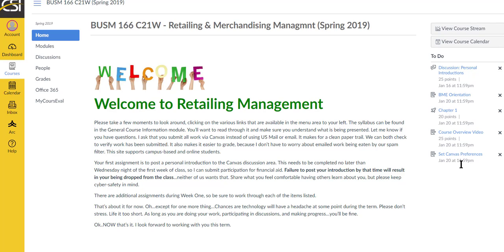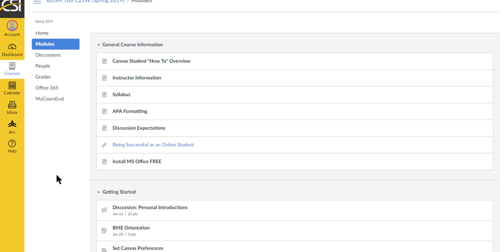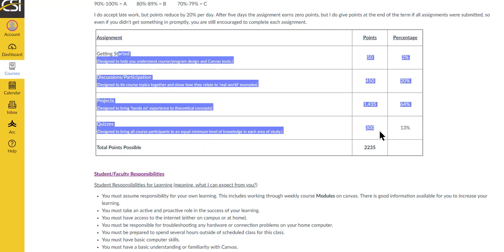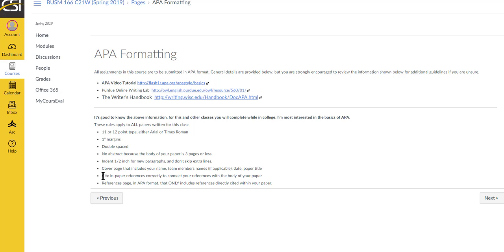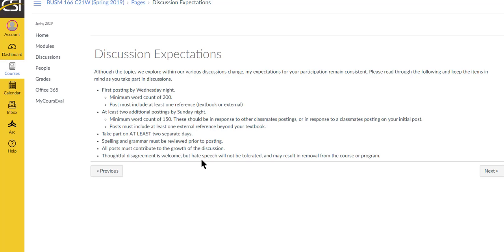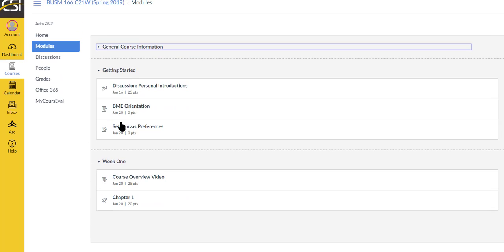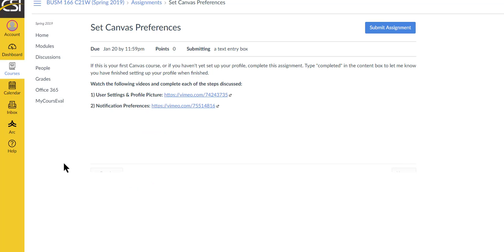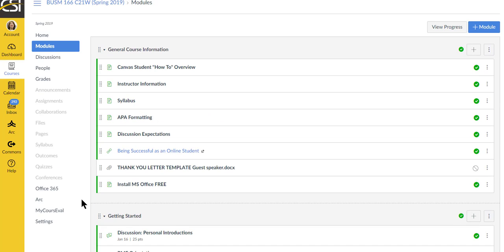BUSM 166 spring 19 CSI